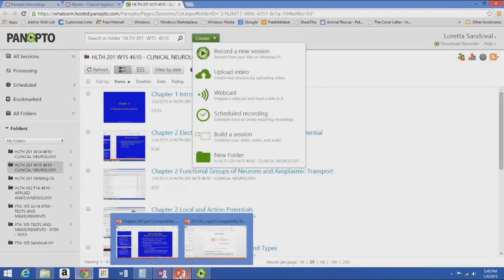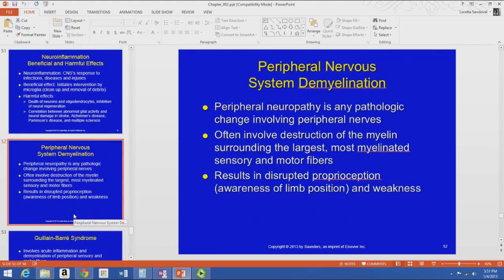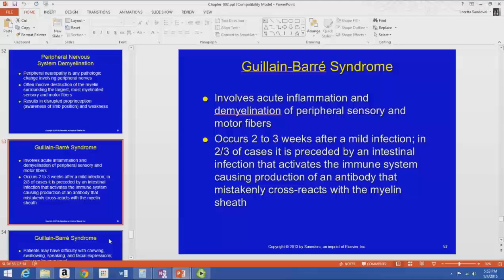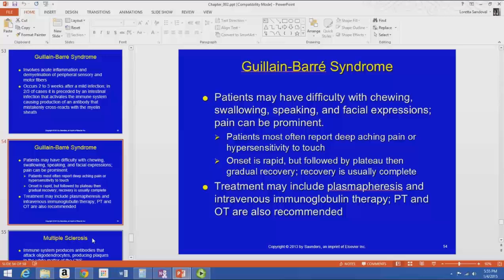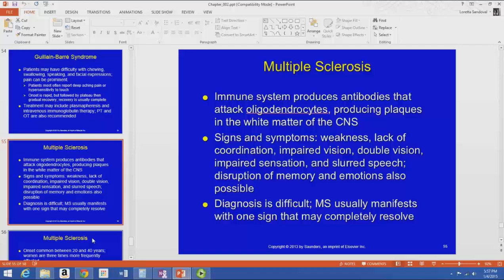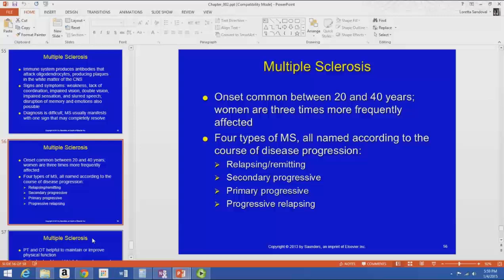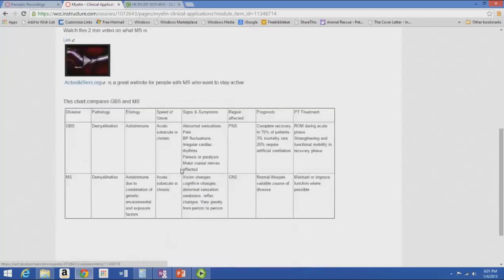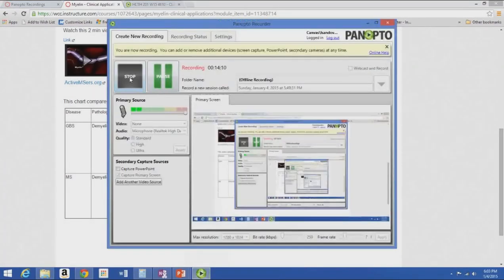Chapter 2 Part 8 Clinical Applications